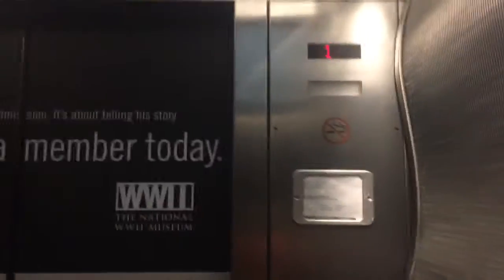Elevator WW2 Museum Theater (East Building)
Thyssenkrupp Signa4